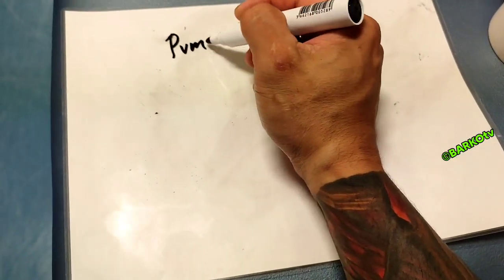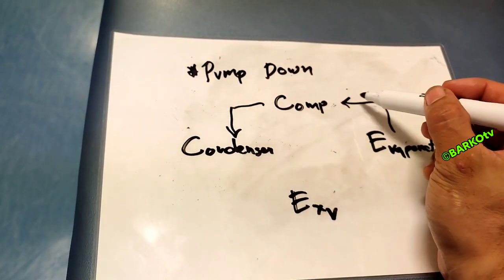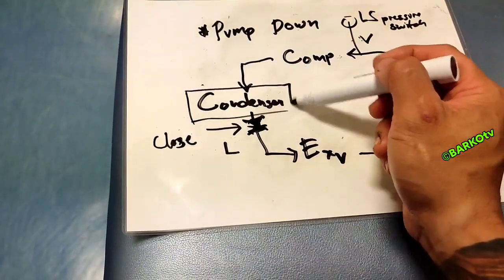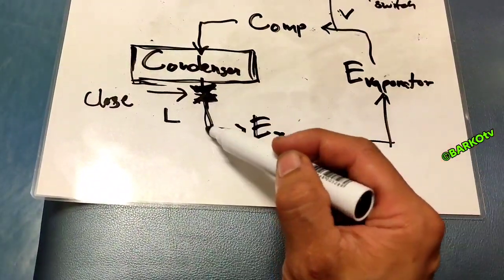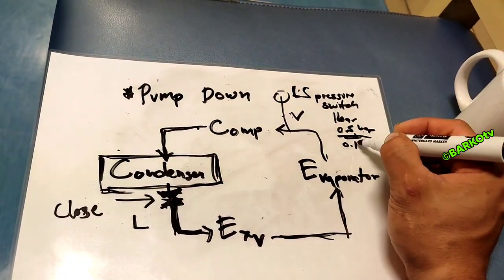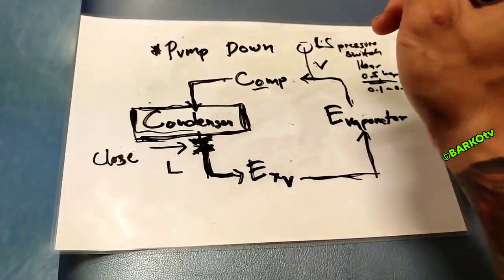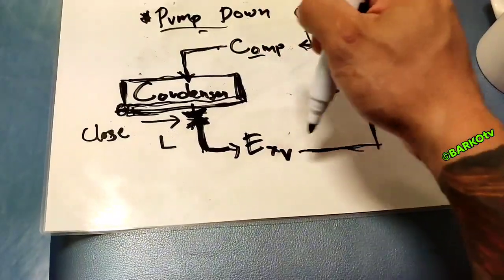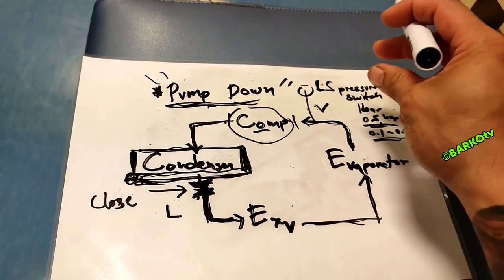What is Pump Down in Refrigeration System? Basic idea that you must know. Marine Refrigeration cycle